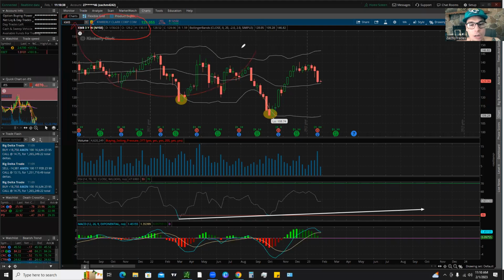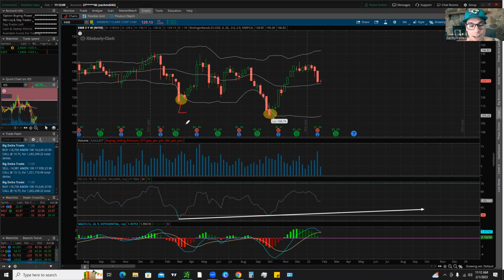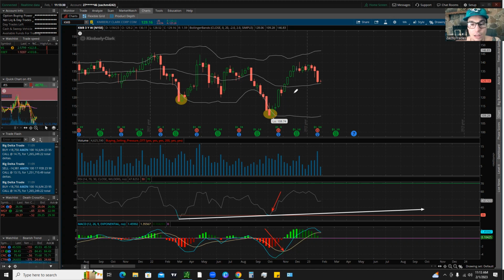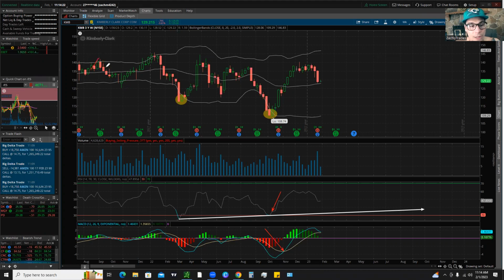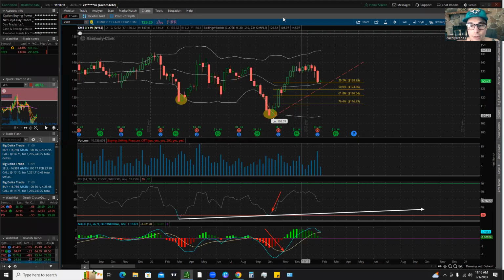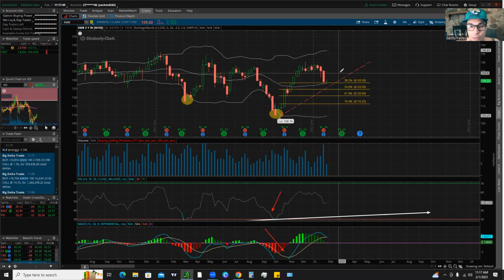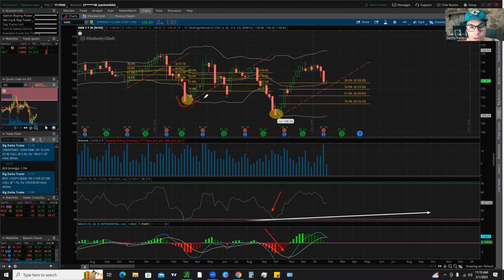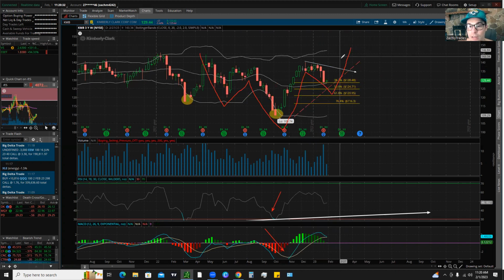Kimberly Clark KMB Stock Analysis 🚨 Dividend Stock 🚨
How does the stock perform to other stocks? Is KMB a good investment? Should you buy the KMB stock?